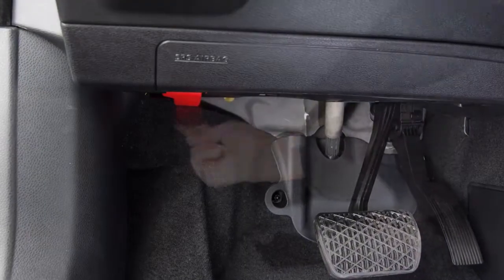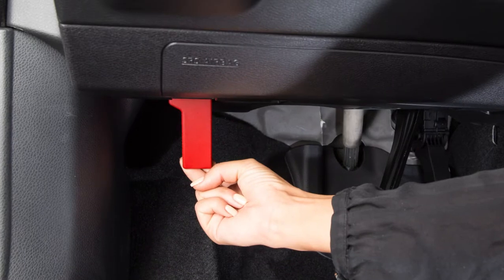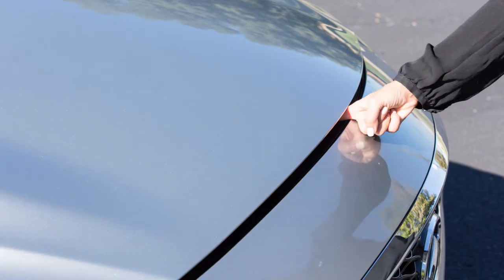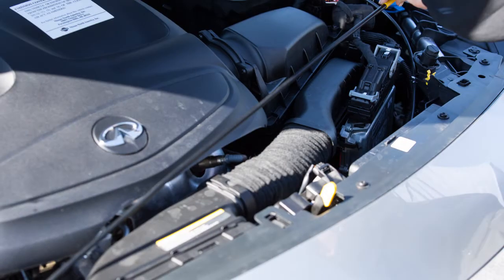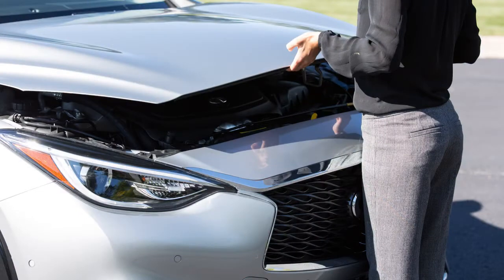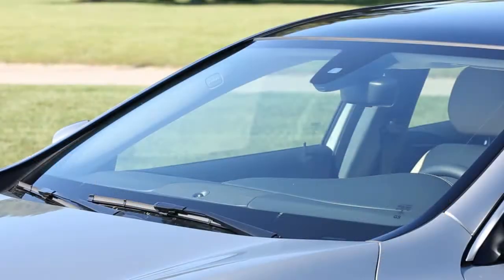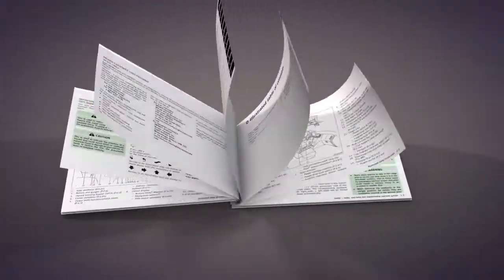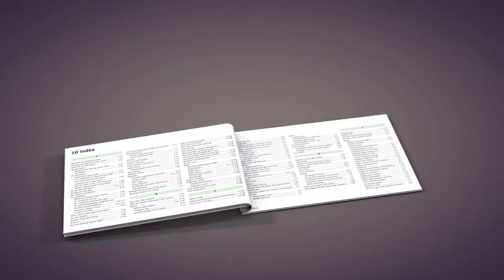2017 INFINITI QX30 - Hood Release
Outside the vehicle, push this lever at the front of the hood to the side as shown

Raise the hood and then insert the support rod into the slot on the underside of the hood.

To ensure the hood is closed, drop it from a height of approximately eight inches. If the hood is not latched shut, a sensor detects that the hood is open and the wipers won't work.